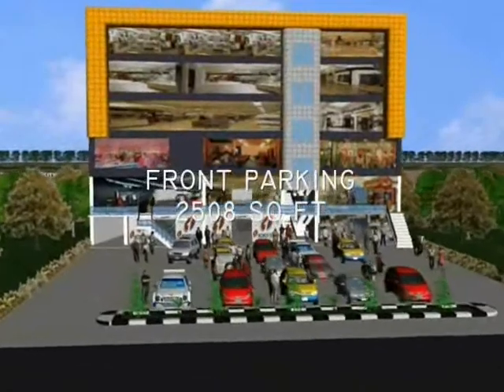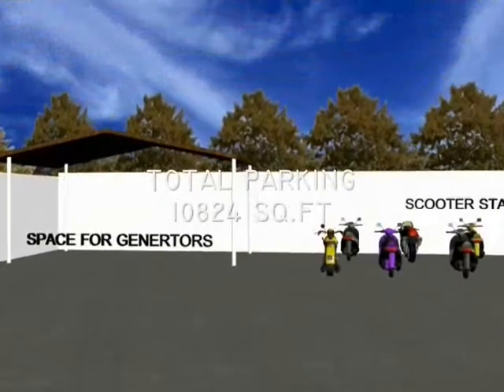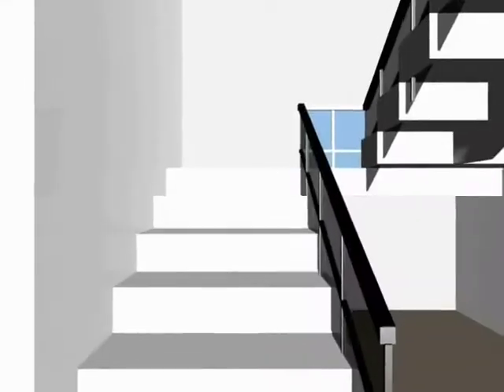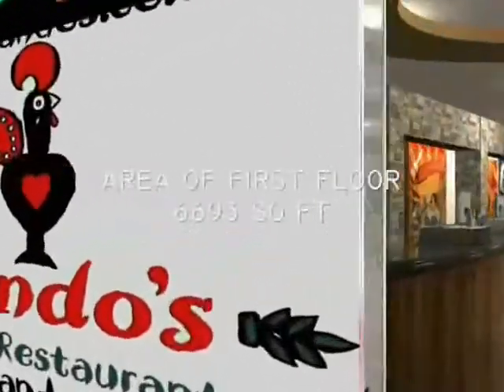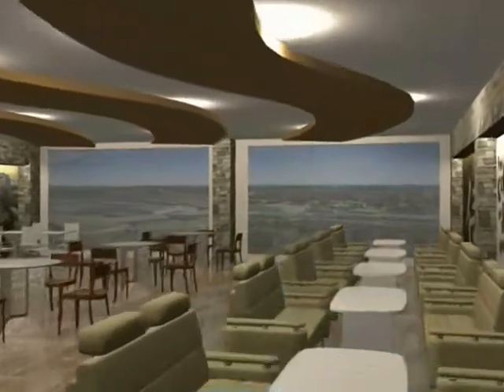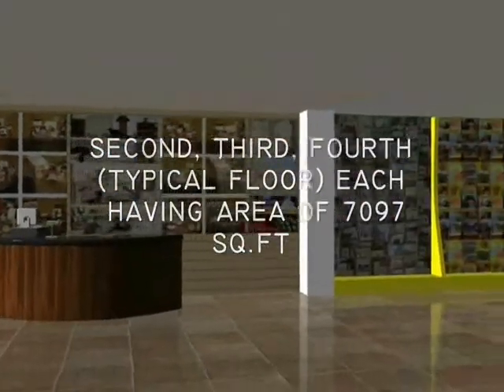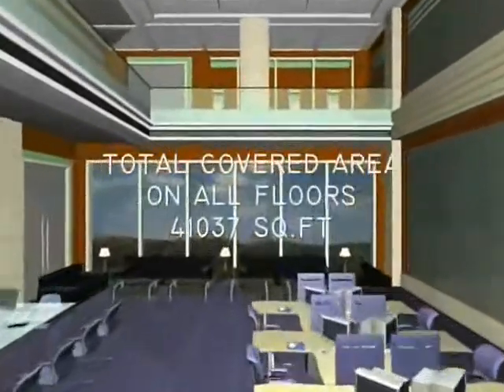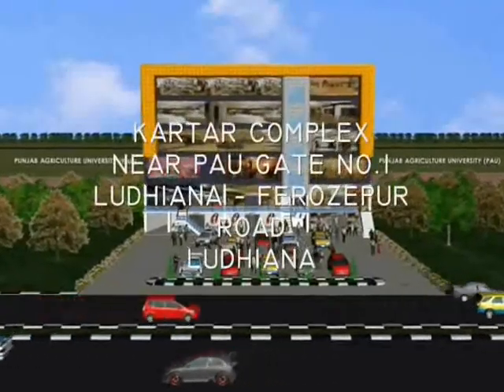KARTAR BHAWAN NEAR P.A.U GATE NO.1, LUDHIANA.wmv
Kartar bhawan on ludhiana - ferozepur road, near PAU gate no.1, Ludhiana
Animation created by karan deol mb: 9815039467
for purchase and lease of showrooms and offices contact
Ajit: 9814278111